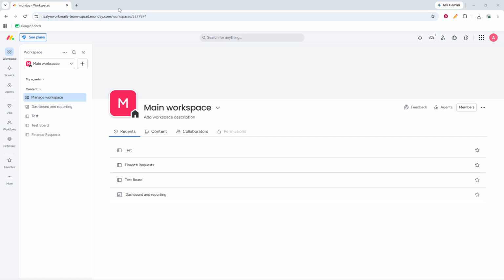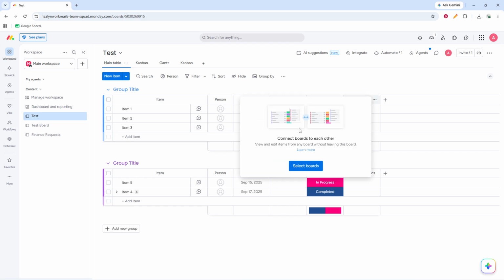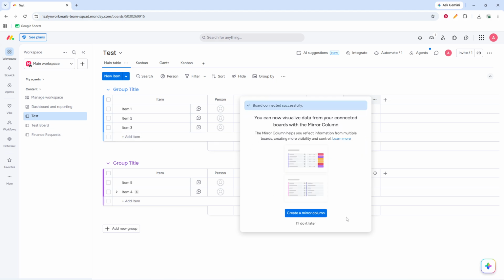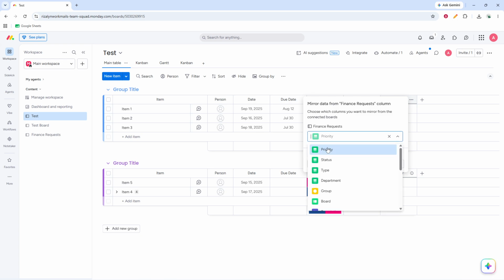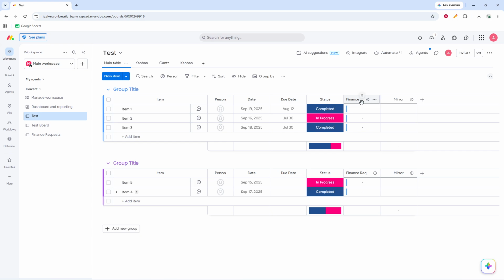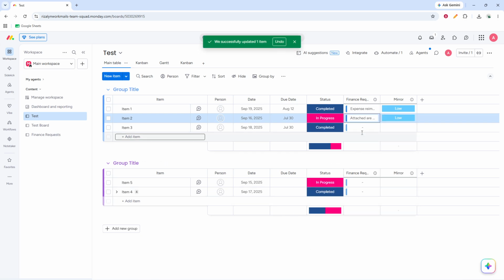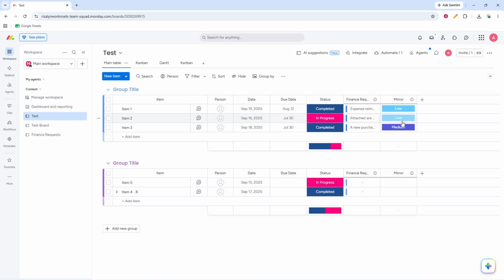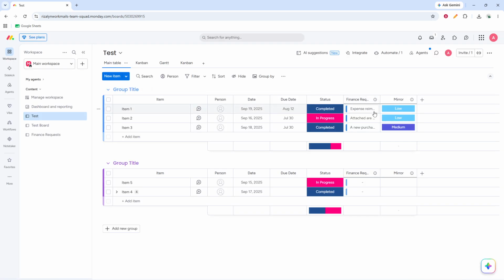How to Use Mirror Columns in Monday.com [2026 Full Guide]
In today's video, I'll show you how to use Mirror Columns in Monday.com step by step. Whether you're displaying linked information, syncing data across boards, or building advanced workflows, this guide will help you use Mirror Columns effectively in Monday.com.

You'll learn how to create connected boards, add a Mirror Column, display linked data, customize mirrored values, and keep information synchronized across multiple boards.